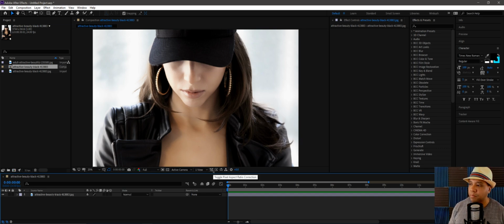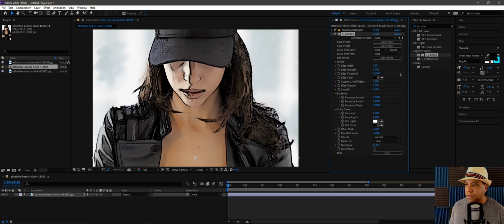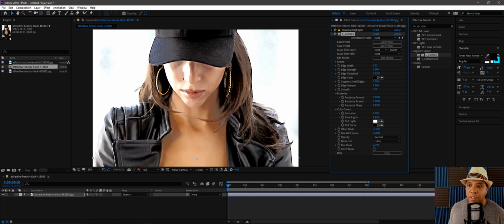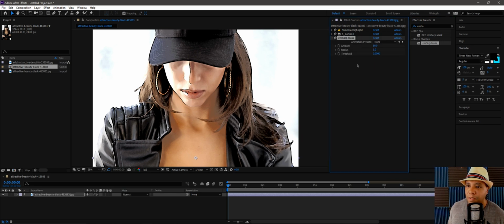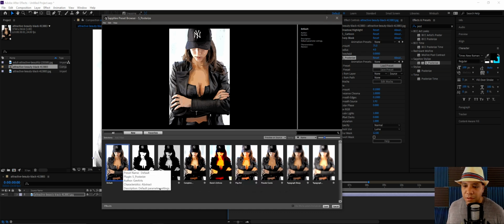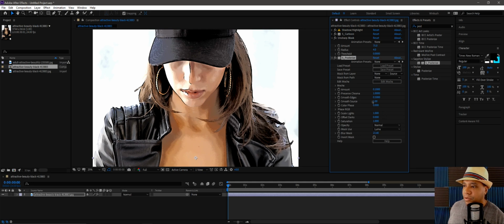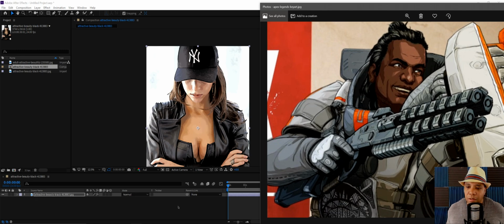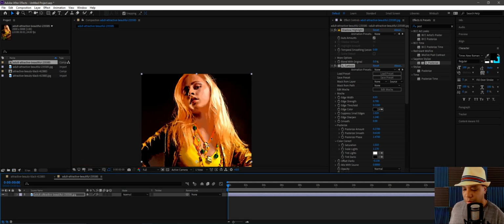Create the Apex Legends / GTA 5 Poster Effect in After Effects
Using After Effects we will recreate the effect used in Apex Legends and GTA 5 images.